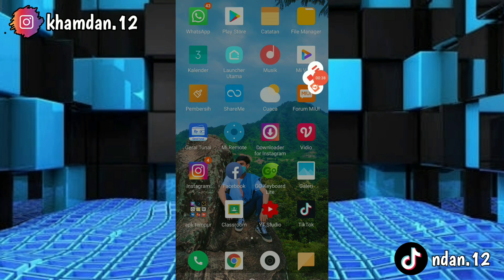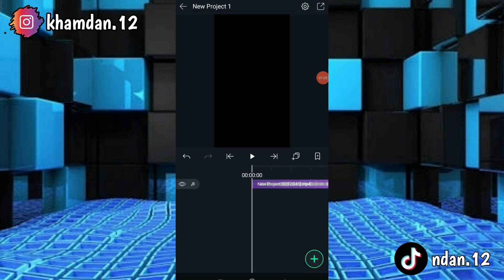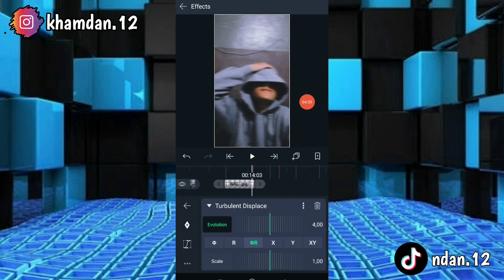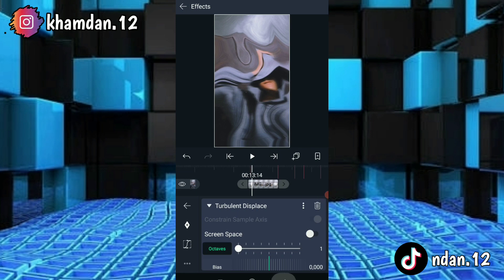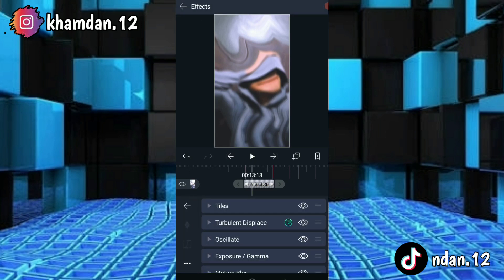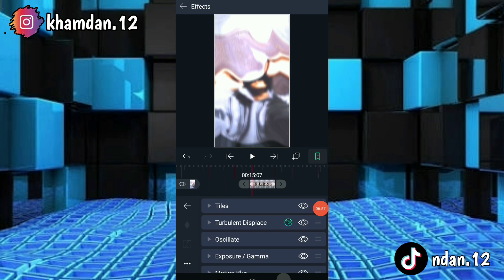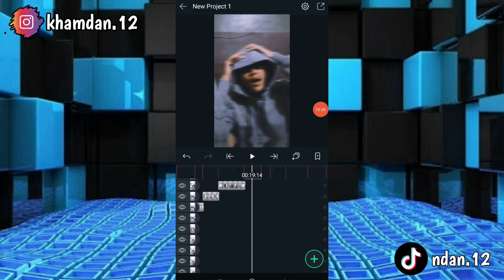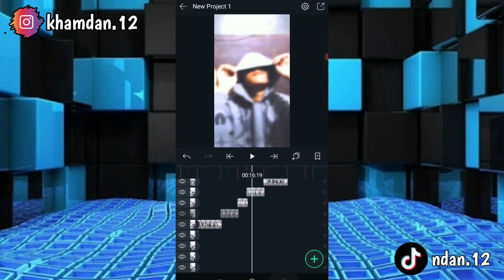TUTORIAL EDIT JEDAG JEDUG TRUMBULENT DISPLACE | V DJ KENANGAN MASA KECILKU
Rumah ninis bertembok bata salam manis
jadi vidio kali ini saya akan memberika tutorial edit jedag jedug foto di alight motion🤗
dan maaf ya bila ada keburikan vidio atau gimana maafin ya karna hp ku kentang😣
nah kalo kalian kualialtas vidio nya Bagus durasi nya fullin aja🤗

di follow juga ya guys👆😣🤗

Detik beat
Kesamping arah nya
13:13, 14:07, 14:18, 14,24
15:08, 15:27, 16:11, 16:19
17:03, 17:27, 18:09, 18:27
19:18, 19:23, 20:06, 20:14
21:04, 21:12, 21:21, 22:07
22:24, 23:05